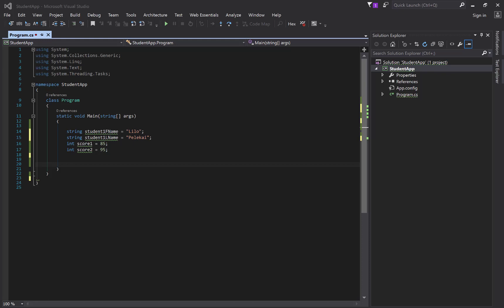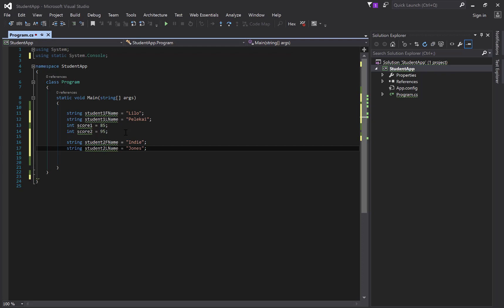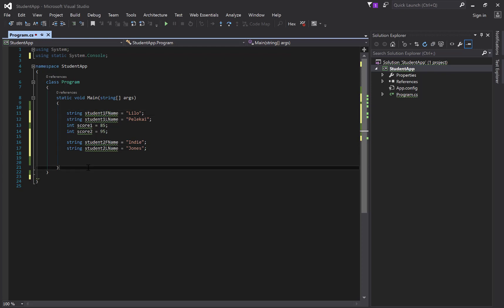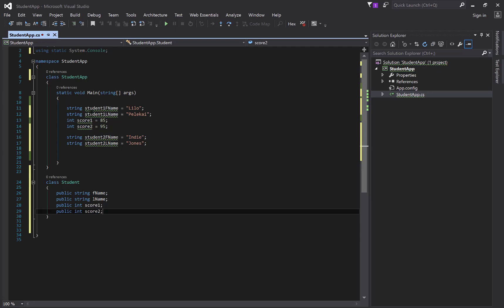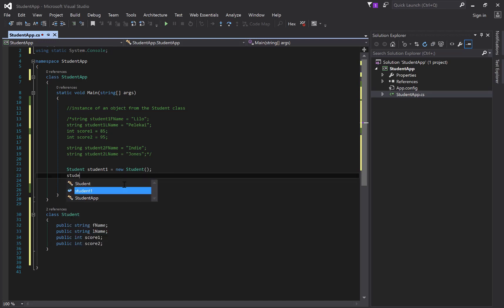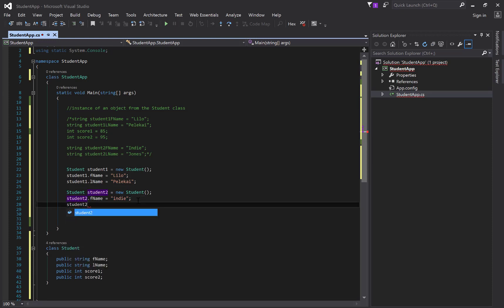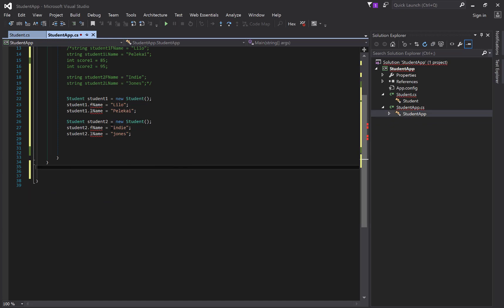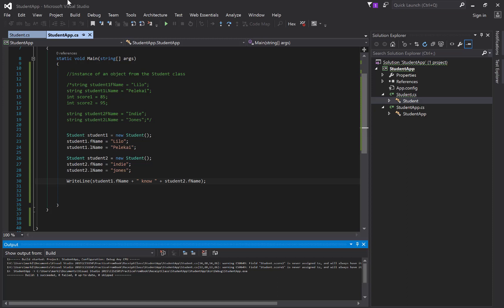Intro To Creating A Class